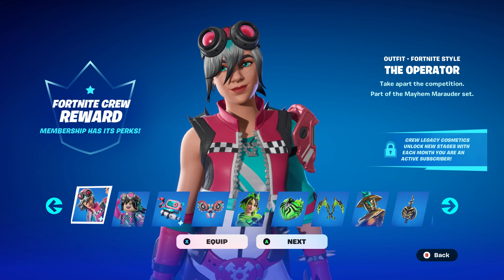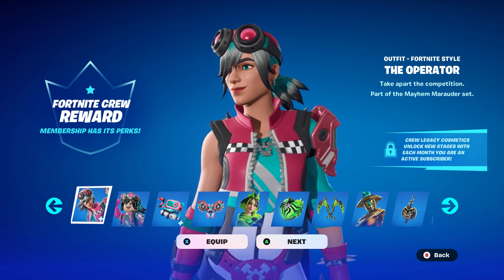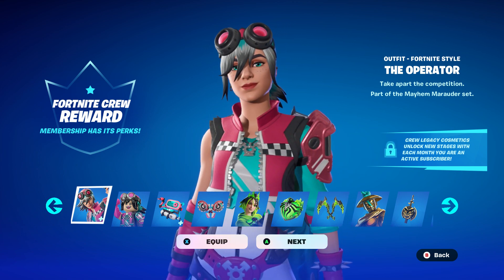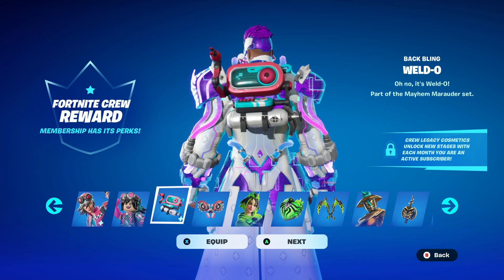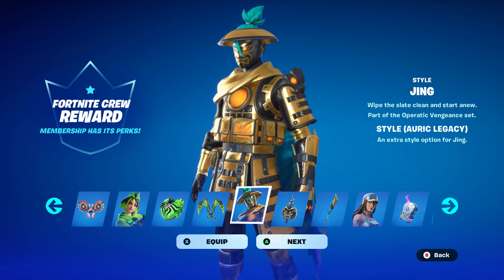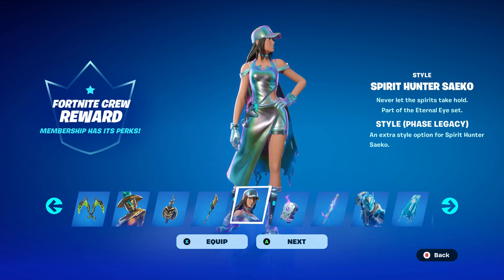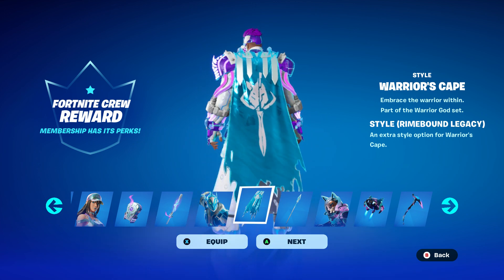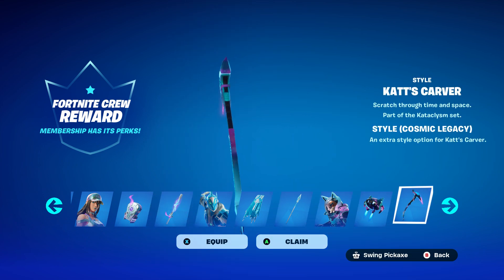FORTNITE: WHY I LOVE FORTNTE CREW MEMBERSHIP AUGUST EDITION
So many rewards. So worth the money. Stay awesome and enjoy!